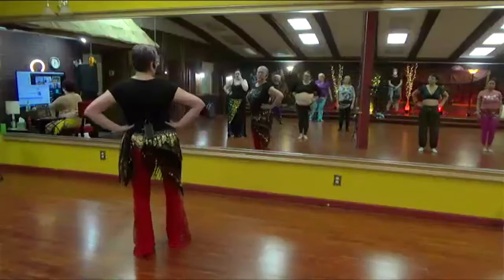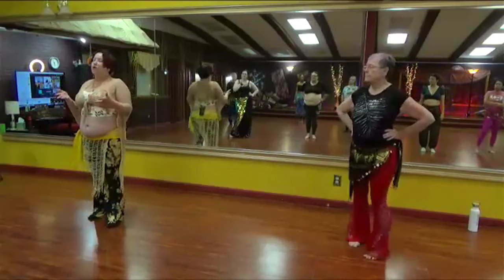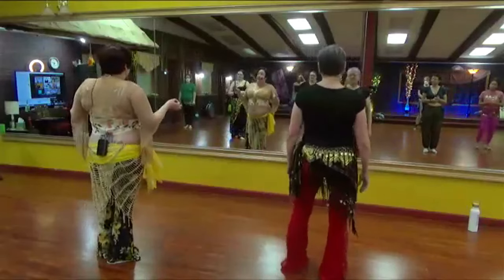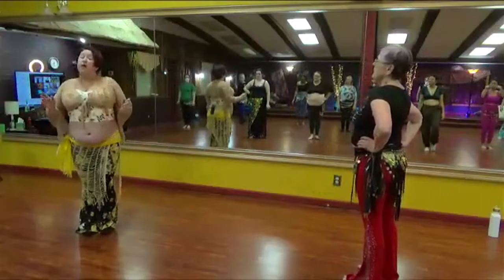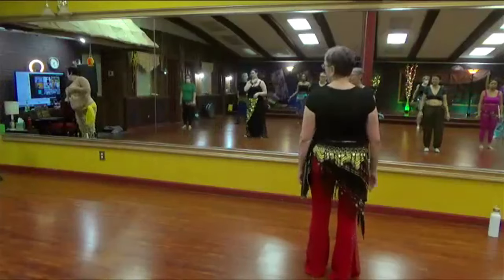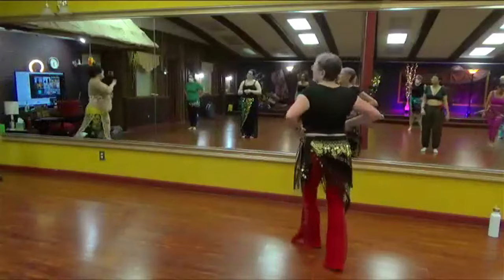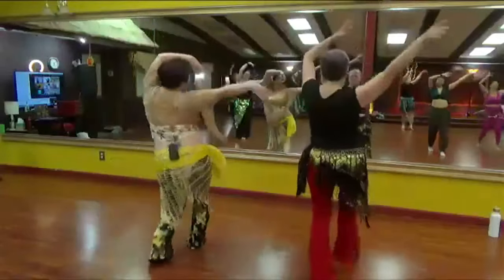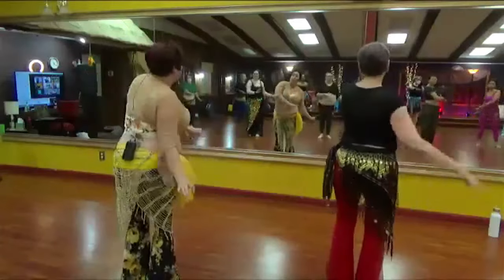Beginner Belly Dance with Arielle-- Full Class!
Join for the first week of "Soumboula Hanom" with Arielle and Kathy! If you'd like to learn the rest of the routine with us, check out our library of classes available on Teachable. Sign up for free to get access to exclusive extras, and then join the whole library to see this choreography and many more for $15USD/mo.

00:00 warm up
05:56 description of the song style
7:35 description of choreography
8:40 choreography begins
11:28 part 1 practice
11:48 choreography part 2
16:37 part 2 practice
29:14 choreography part 3
33:44 part 3 practice
43:40 final practice